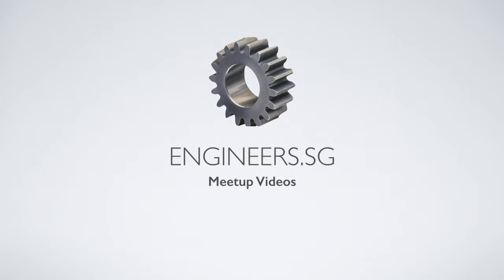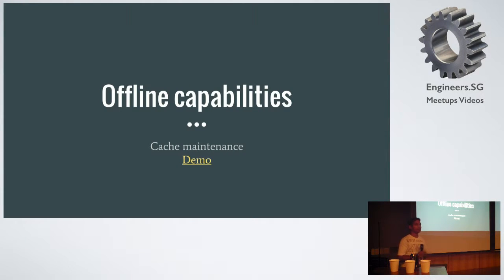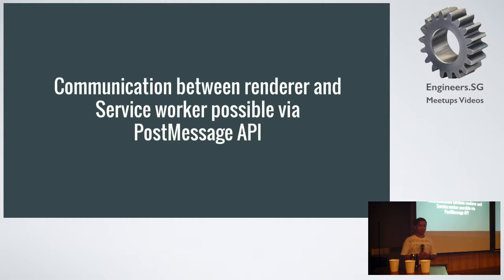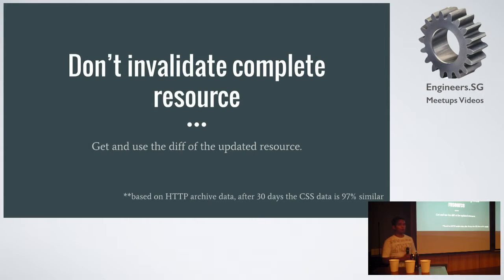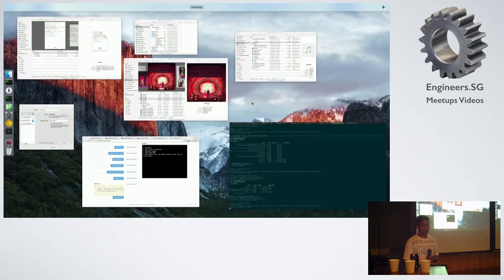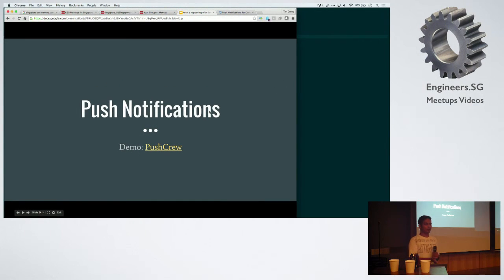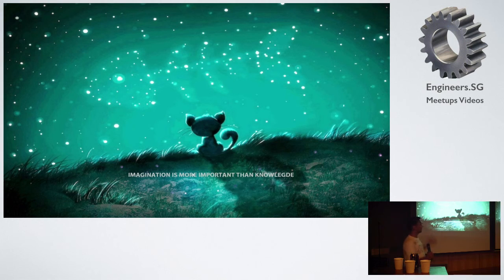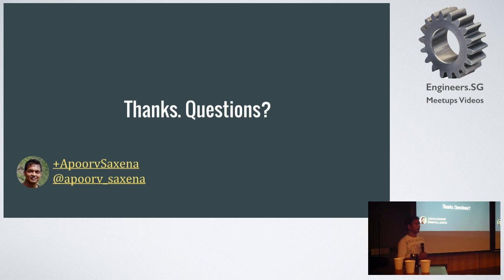What's Happening with Service Workers - SingaporeJS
Speaker: Apoorv Saxena (@apoorv_saxena)